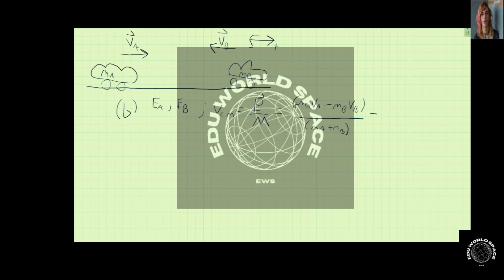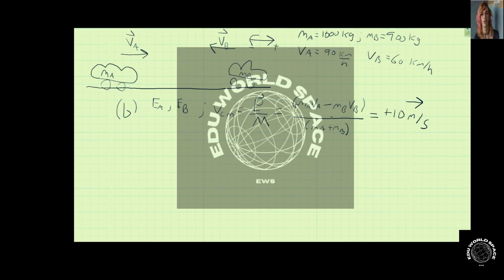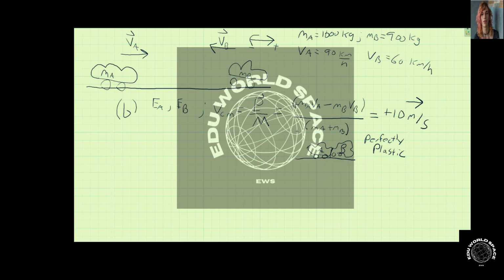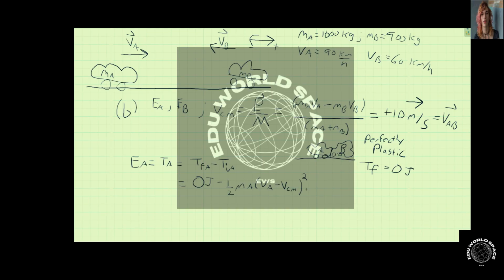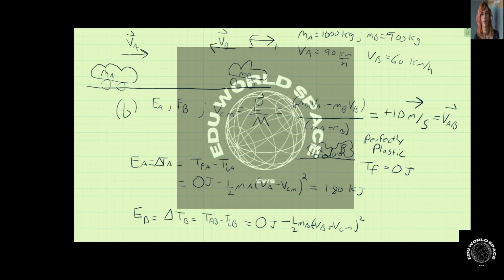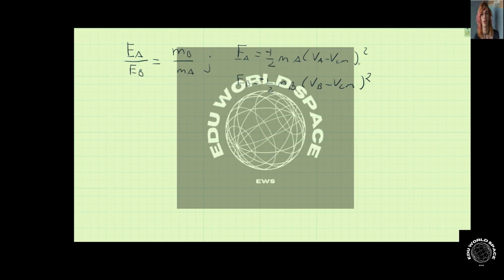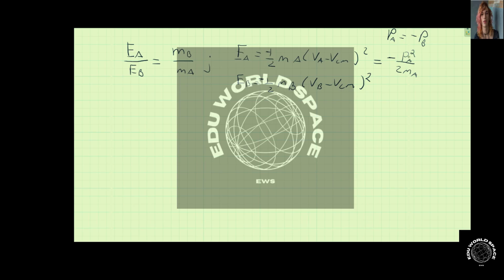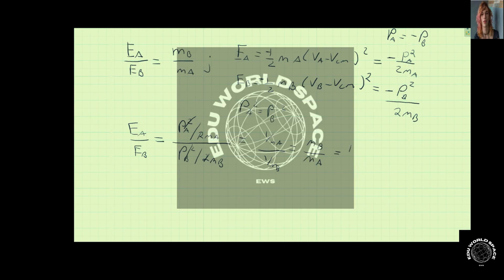Two automobiles and , of mass and , respectively, are traveling in opposite directions when they col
Two automobiles and , of mass and , respectively, are traveling in opposite directions when they collide head on. The impact is assumed perfectly plastic, and it is further assumed that the energy absorbed by each automobile is equal to its loss of kinetic energy with respect to a moving frame of reference attached to the mass center of the two-vehicle system. Denoting by and , respectively, the energy absorbed by automobile and by automobile show that that is, the amount of energy absorbed by each vehicle is inversely proportional to its mass, ( ) compute and knowing that and and that the speeds of and are, respectively, and .